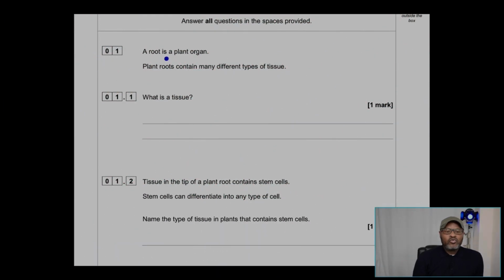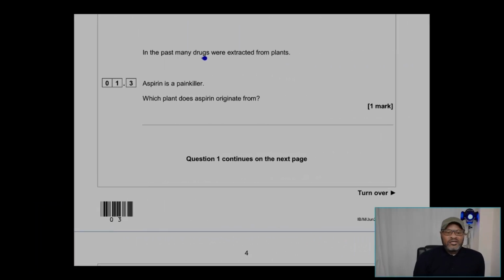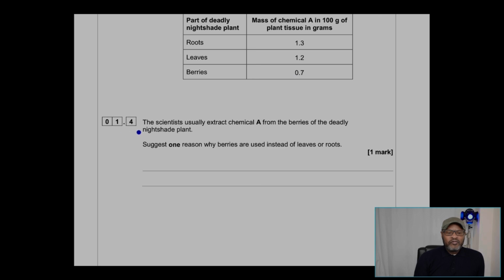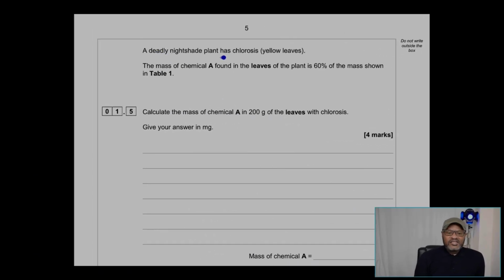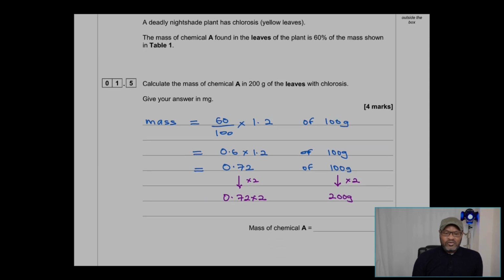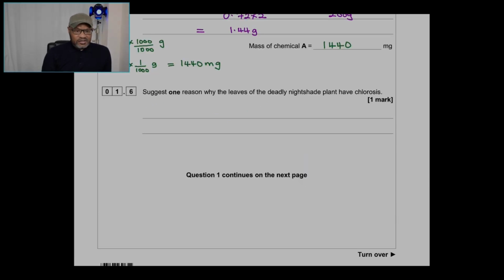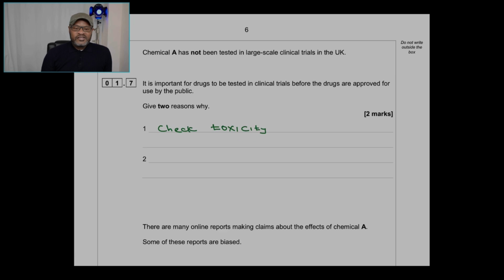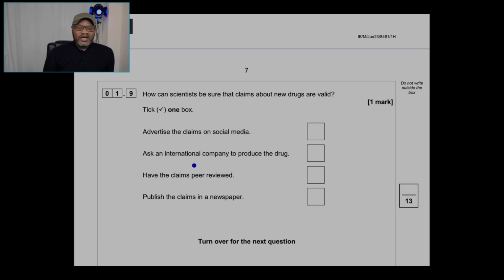GCSE AQA Triple Biology Higher - 2023 - Paper 1 -Question 1